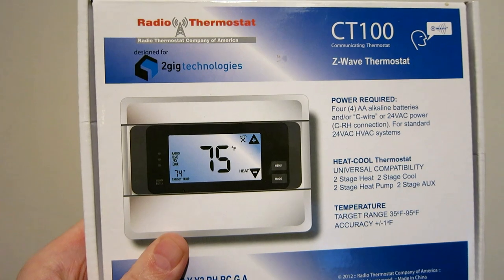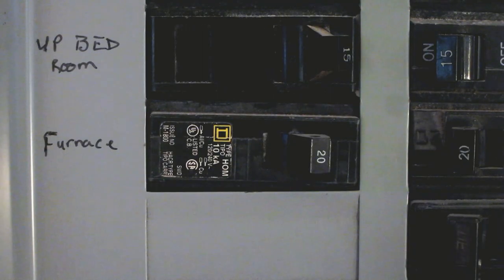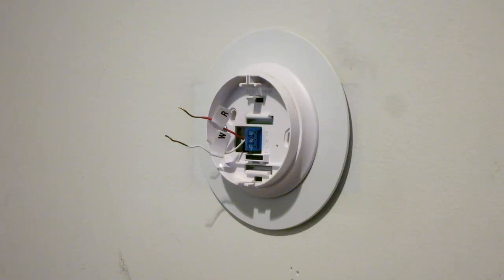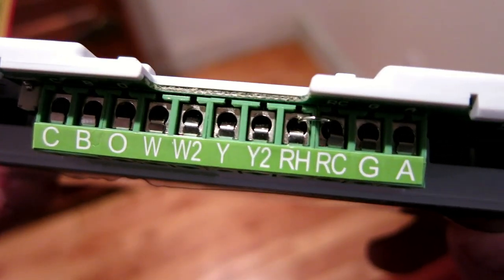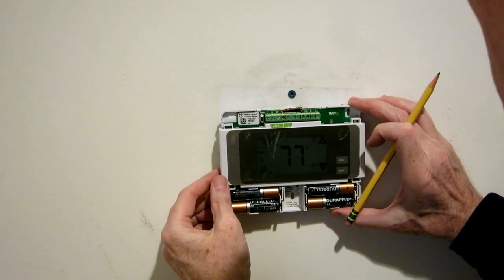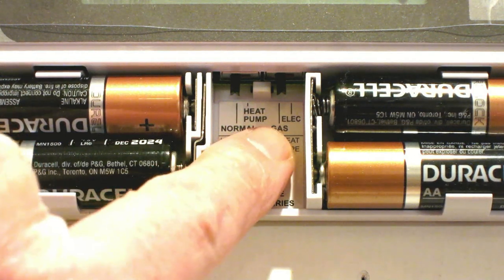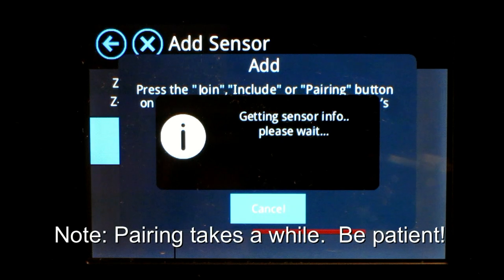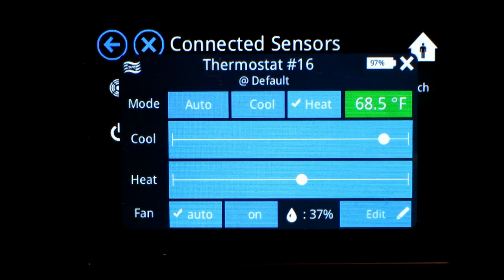Part 1: How to Replace a Conventional Thermostat with a 2Gig CT100 Z-Wave Thermostat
Replace a conventional thermostat with a 2Gig CT100 Z-Wave thermostat -- then pair it with an Almond+ wireless router and smarthome hub -- and you can monitor and control your home temperature from anywhere you can access the Internet. In Part 1 of this video I go through a complete CT100 installation plus pairing with my Almond+ to give me remote control of the ordinary oil furnace in my home. In Part 2 I show how setting up a free cloud account with Almond+'s maker, Securifi, enables me to adjust the CT100 via any Internet browser.  Even better, I also show how downloading the Almond app to my smartphone (it's available free on the Apple and Android app stores) gives me on-the-go control of the CT100 from just about anywhere.

NOTE: It's easy to configure the CT100 thermostat to display temperature readings in either Fahrenheit or Celsius.

Truth in advertising: I have done paid promotional work for Securifi and the company sent me the complimentary CT100 unit that I install and use in this video.   Securifi did not, however, ask me to make this video nor did it compensate me for producing it.

You can read more about what I learned of the strengths and limitations of the CT100 thermostat on my blog, Mind The Rant,